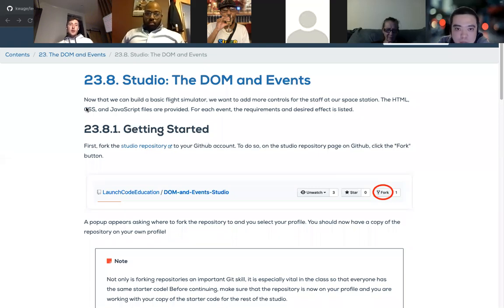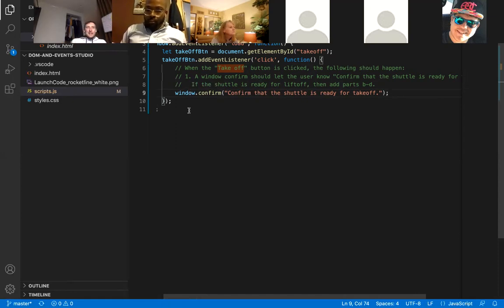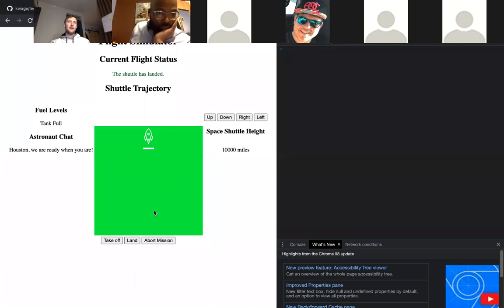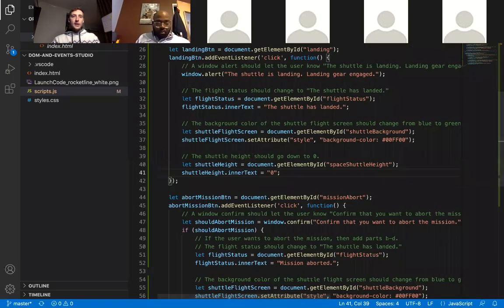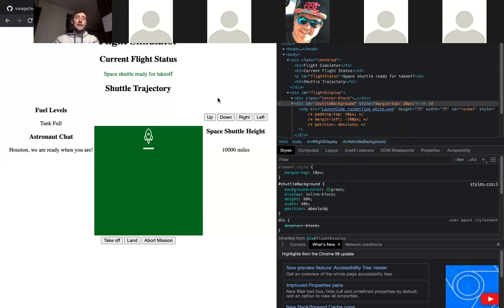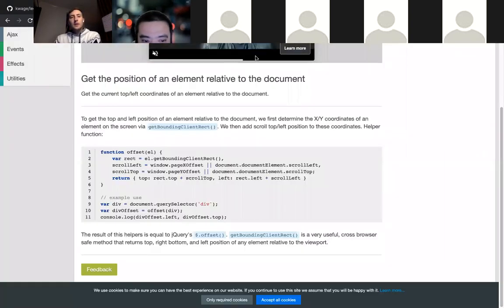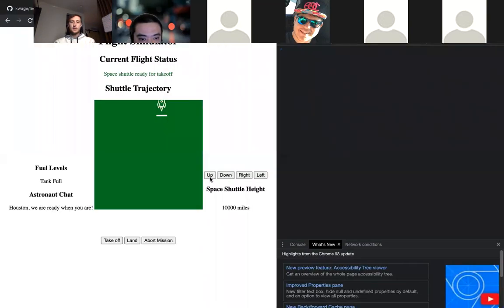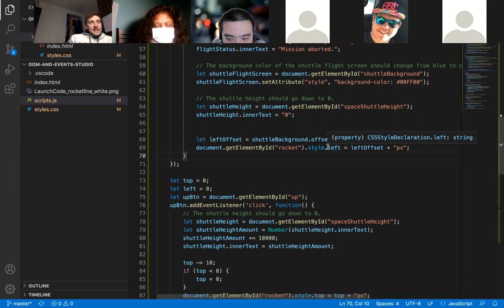Studio 14: DOM & Events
Time to get deep into the world of DOM and events with this studio. Get ready for a puzzling look at part number 5!